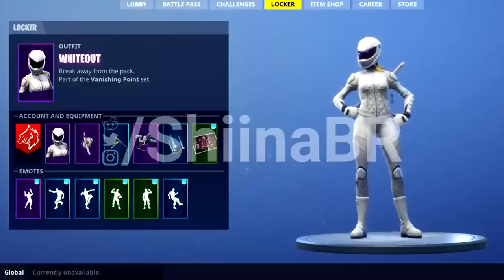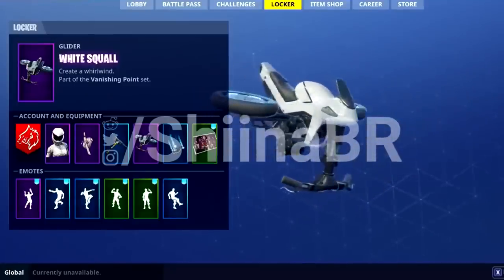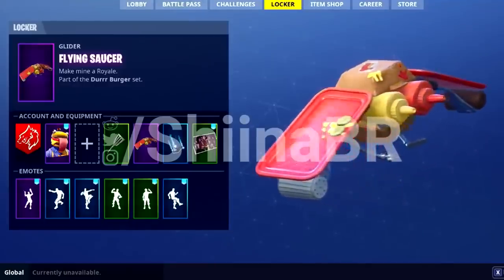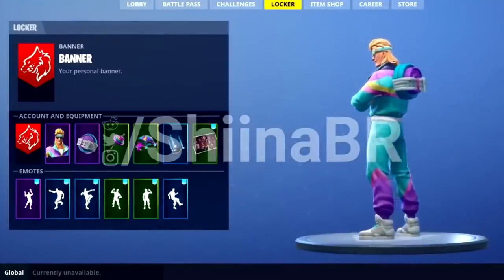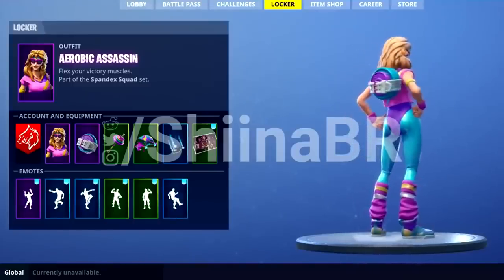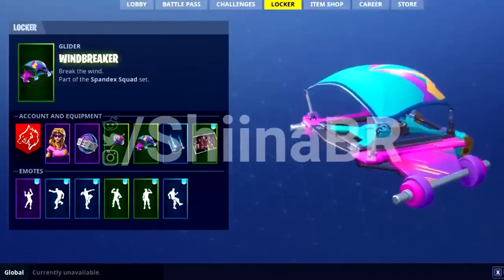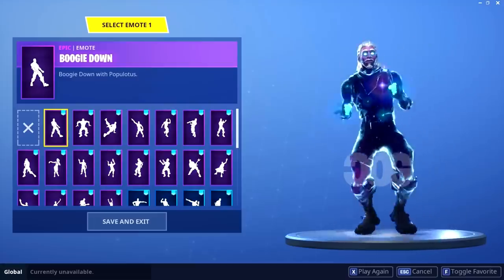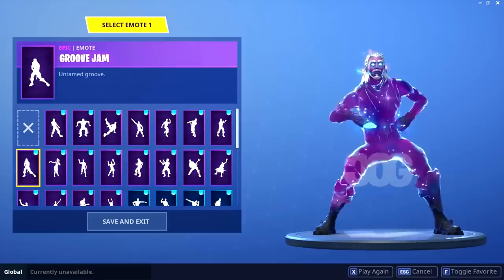FORTNITE ALL *NEW* LEAKED SKINS + ITEMS GAMEPLAY! (GALAXY, WHITEOUT, MULLET MARAUDER, BEEF BOSS!)